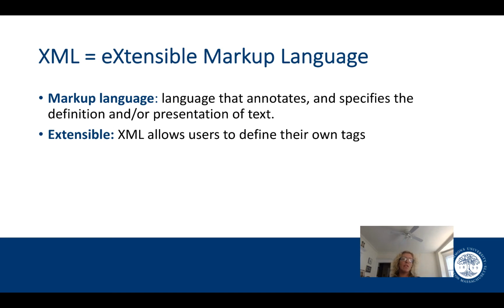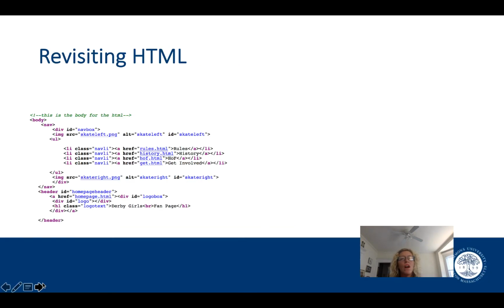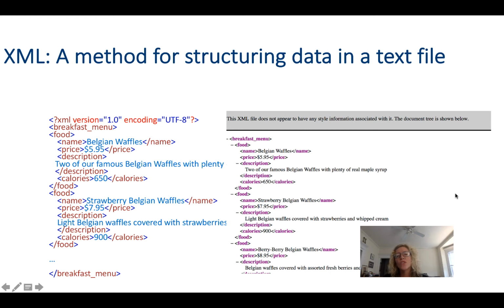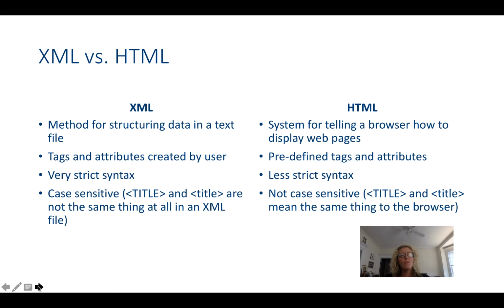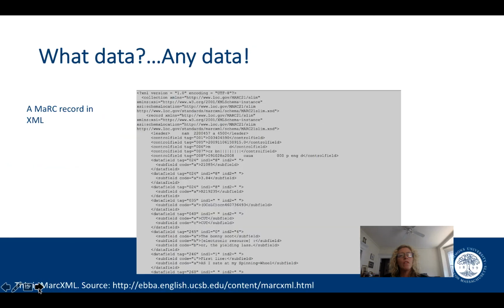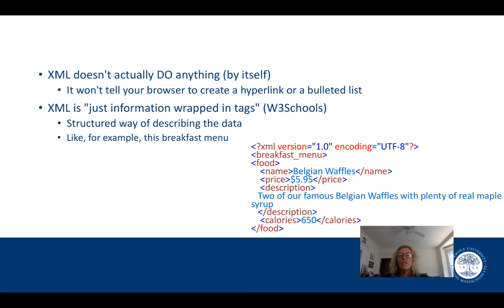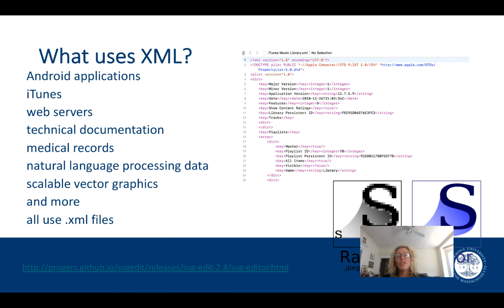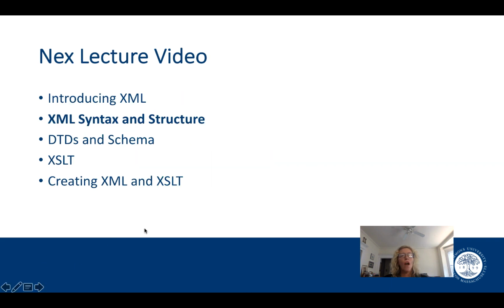488 XML Introduction